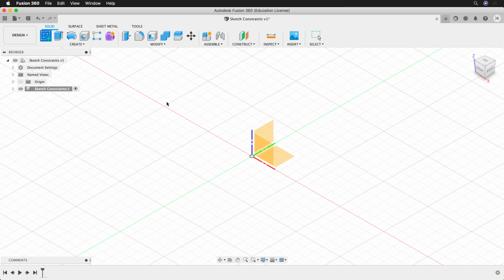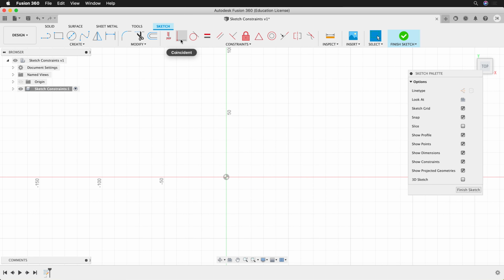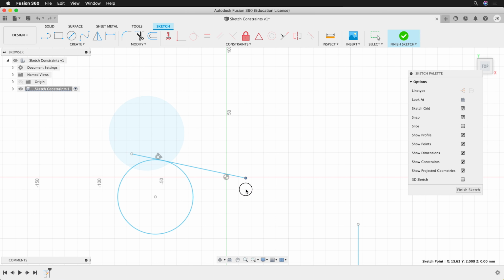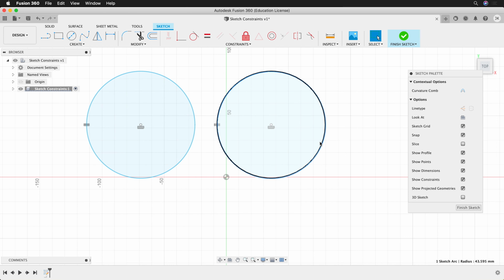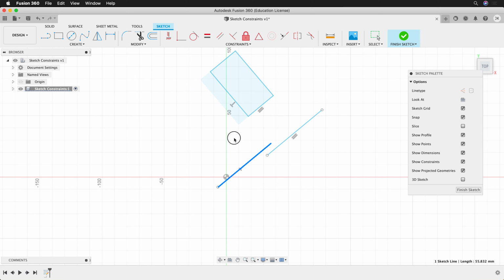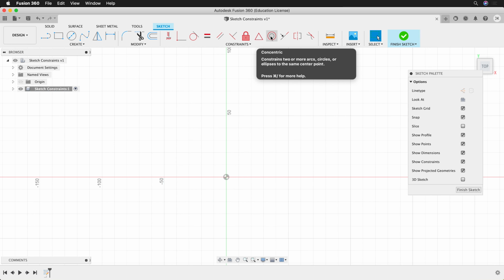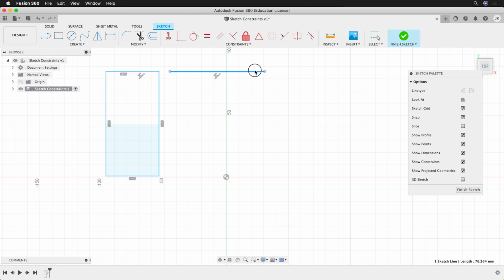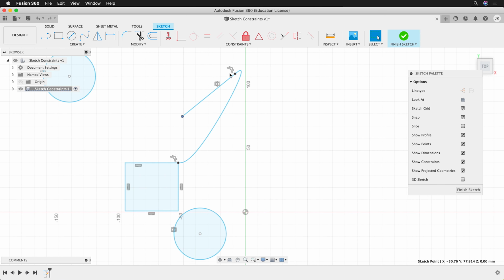Master Sketch Constraints in Fusion 360: Tangent, Coincident, Equal, Parallel, and More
Learn how to control and fully define sketches in Fusion 360 using the complete set of sketch constraints. In this step-by-step tutorial, you’ll see practical examples of Horizontal/Vertical, Coincident, Tangent, Equal, Parallel, Perpendicular, Midpoint, Concentric, Colinear, Symmetry, and Smooth (G2) constraints. You’ll also discover how constraints combine for powerful, parametric modeling workflows in Autodesk Fusion 360. Perfect for beginners who want to sketch faster and for experienced users who want more predictable, editable designs.

What you’ll learn:
- Where constraints live in the Sketch menu and how to apply them quickly
- When to use dimensions vs constraints for robust parametric models
- Tangent setups between lines, circles, and rectangles
- Keeping geometry consistent with Equal, Parallel, Perpendicular, and Colinear
- Centering and aligning with Midpoint, Concentric, and Symmetry
- Creating clean spline transitions with the Smooth (G2) constraint
- Tips for combining constraints without over-constraining

Chapters:
00:00 Getting started: sketches, dimensions, and constraints
00:21 Creating and moving lines
00:46 Horizontal/Vertical constraint on lines and circles
01:04 Horizontal/Vertical with circle center points
01:30 Coincident: points locked to lines
02:08 Tangent: lines and circles
02:47 Tangent: rectangles and circles
03:12 Equal: matching circle diameters
03:51 Equal: matching line lengths
04:02 Parallel constraint
04:32 Perpendicular + Coincident combo
05:19 Midpoint: centered geometry on edges and lines
06:06 Concentric: shared centers for circles and arcs
06:48 Colinear: sharing the same infinite line
07:17 Symmetry across a reference line
07:43 Smooth (G2): clean spline transitions
08:26 Wrap-up and what’s next